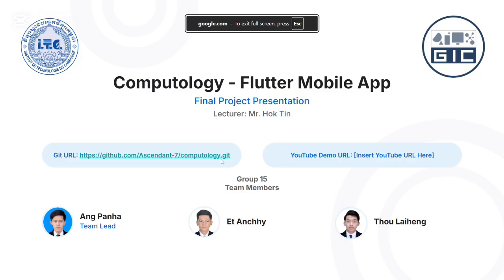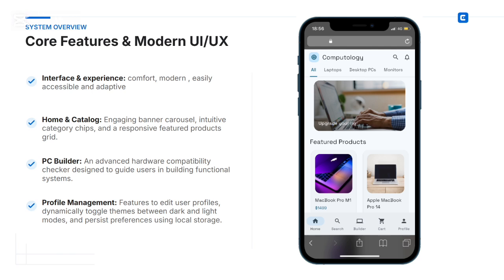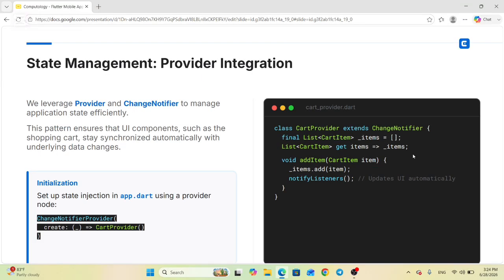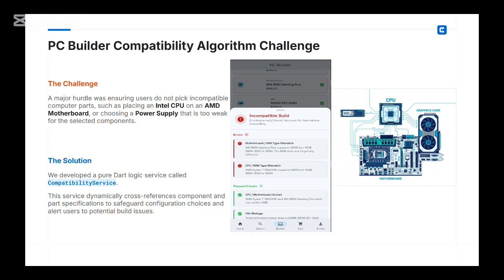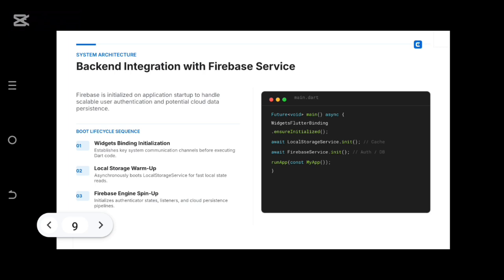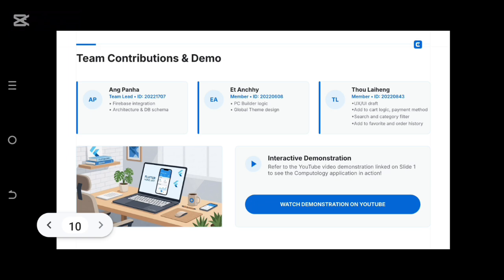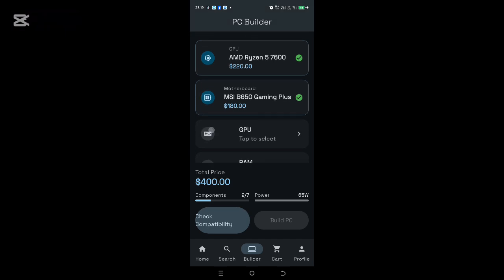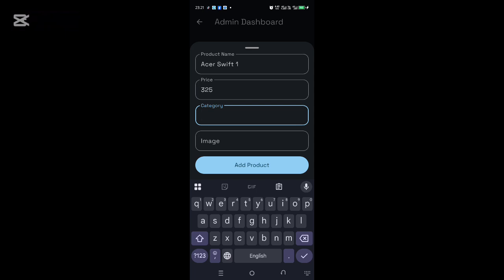I4-GIC-C Group 15 Mobile Dev Presentation